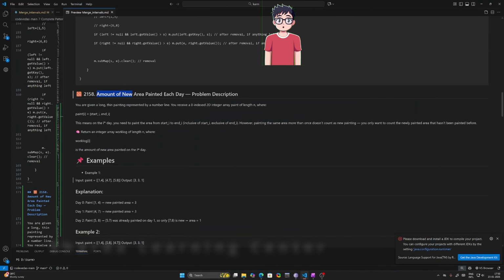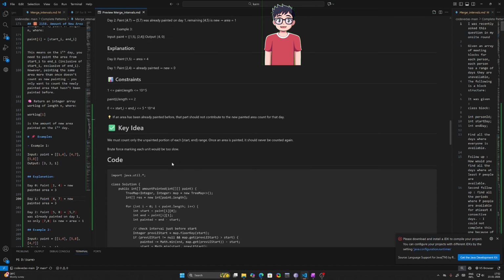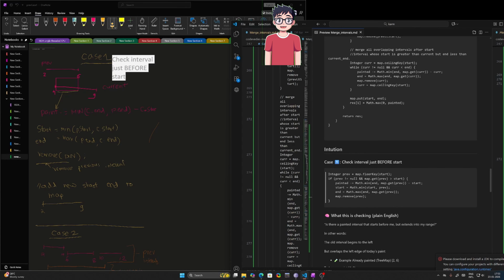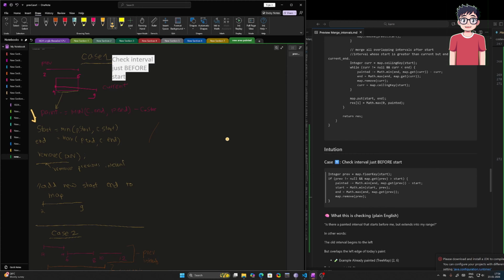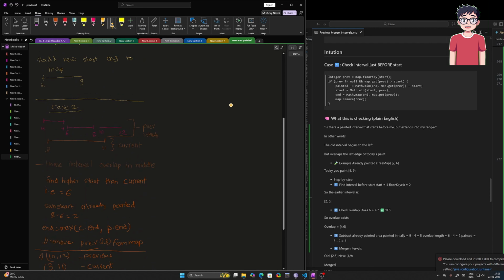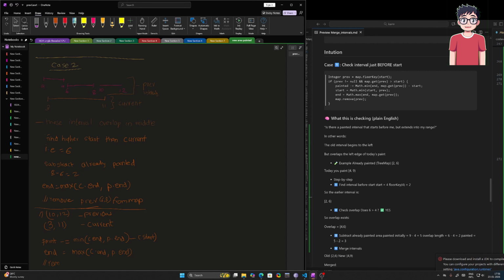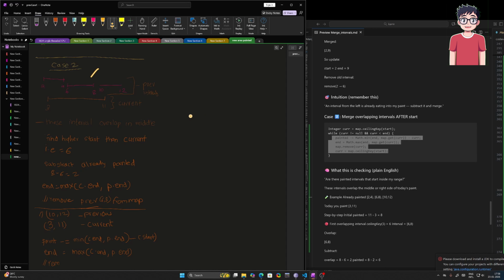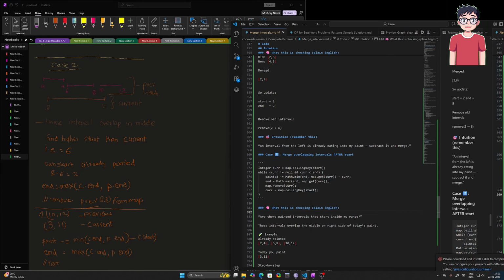leetcode 2158 Amount of New Area Painted Each Day step by step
Leetcode solution
leetcode 2158 Amount of New Area Painted Each Day
This uses merge interval technique with treemap property which sorts key.